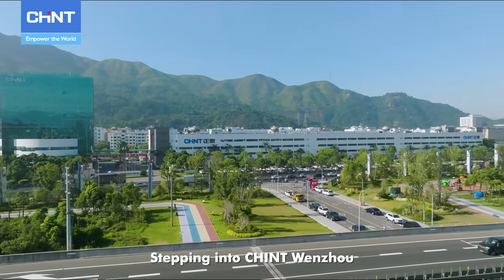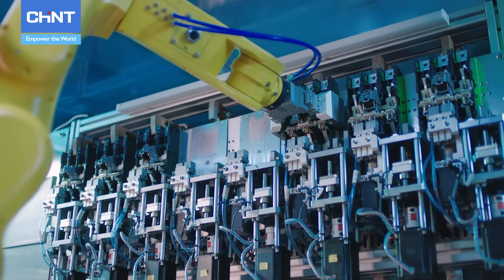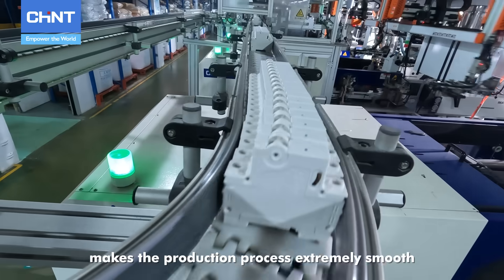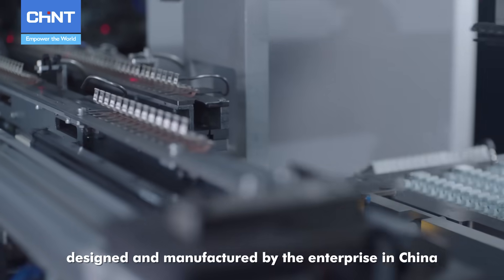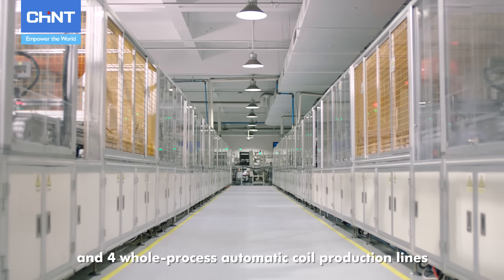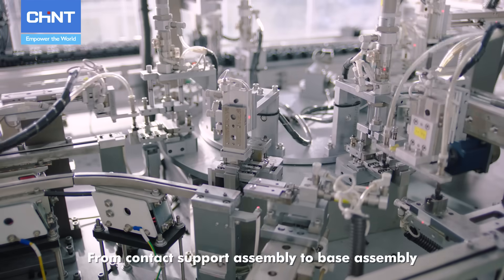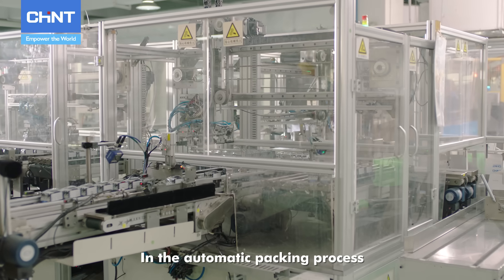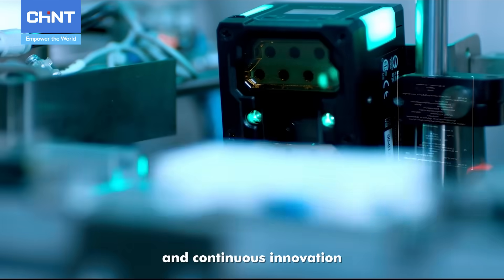CHINT Wenzhou Digital Electrical Appliance Factory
Digital technology is at the core of the CHINT Low-Voltage Appliance Factory based in Wenzhou, China. Adopting integrated and fully automated production lines, CHINT has implemented intelligent manufacturing in both front and back-end processes to realize a daily production capacity of 800,000 core component pieces and 100,000 units of control products. The factory is also home to China’s first MCB automatic production line with independent IP rights. Every workshop in the factory is supported by a smart management and monitoring system with real-time data analysis, coupled with strict parameter testing to guarantee consistent excellence in every CHINT product.

Watch the video to explore the world of CHINT manufacturing and let us know - which process were you most intrigued by?